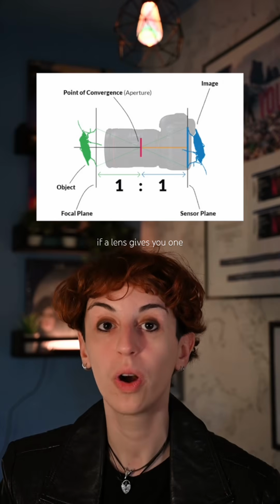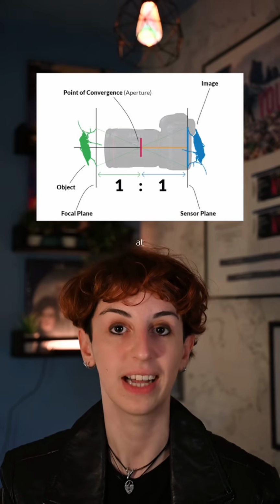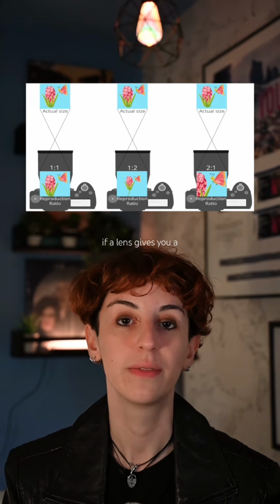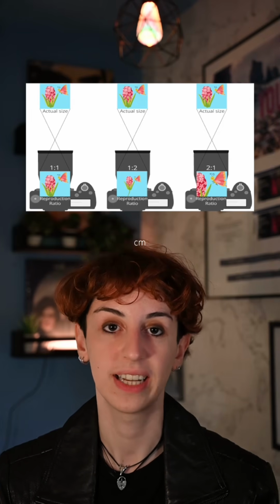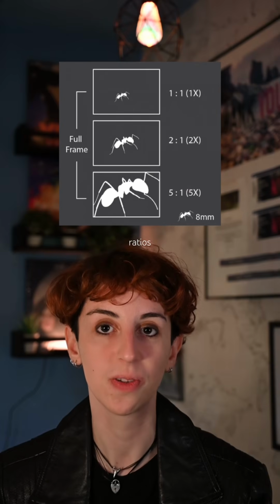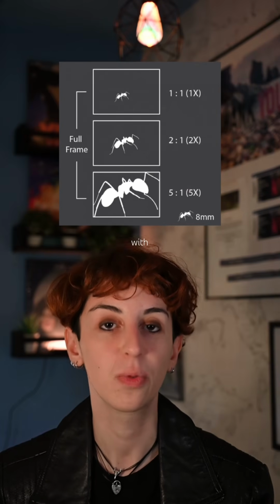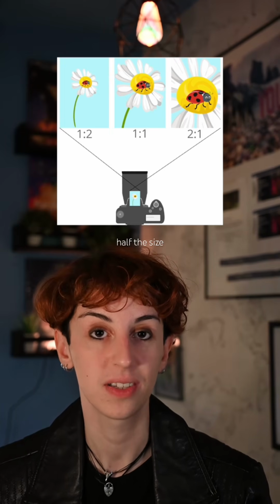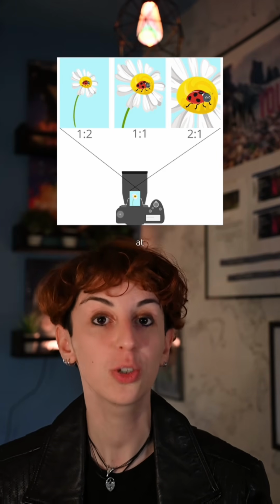Cinematography 101: Macro ratios